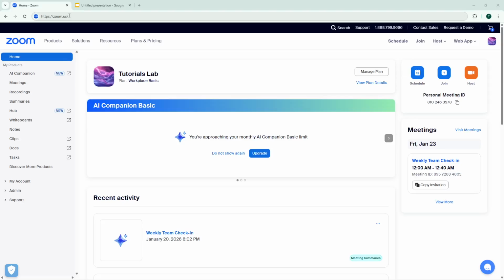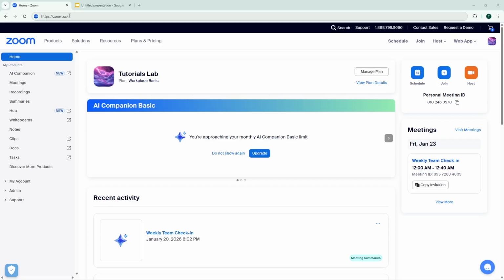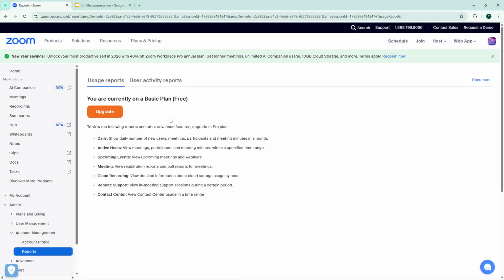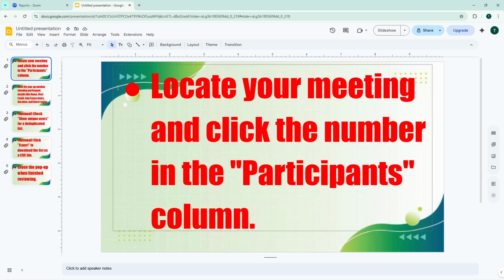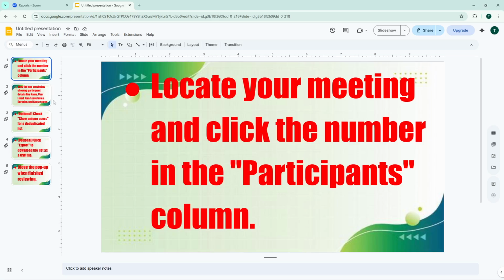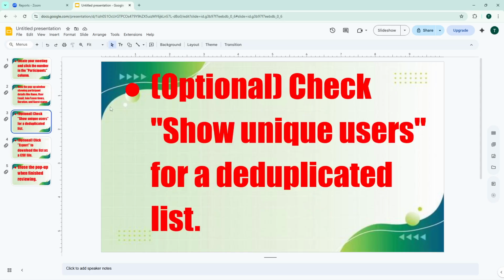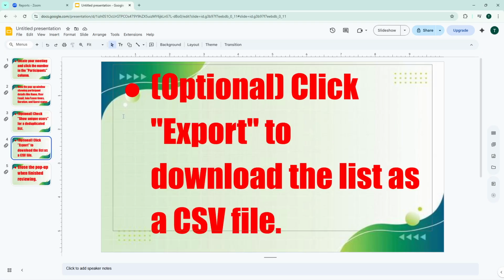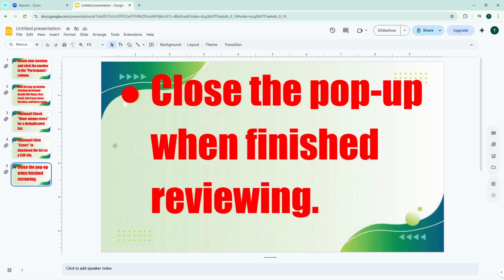How To Get A List Of Meeting Attendees In Zoom (Tutorial 2026)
Along the way, you'll learn how to get Zoom meeting attendees list, download Zoom participant list tutorial, access Zoom meeting attendance report, view all Zoom meeting participants, find Zoom meeting attendee names, export Zoom meeting attendee data, generate Zoom participant list report, show Zoom meeting attendees after meeting, retrieve Zoom attendance records, check Zoom meeting participant names, see who attended Zoom meeting, where to find Zoom attendee list